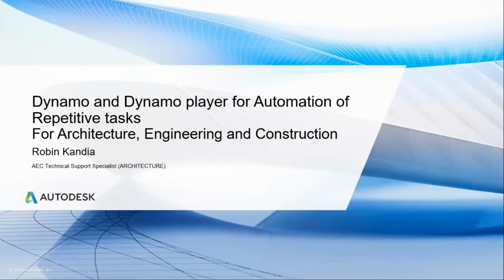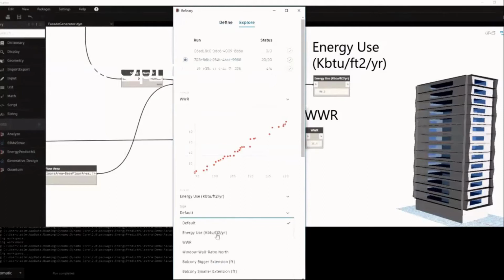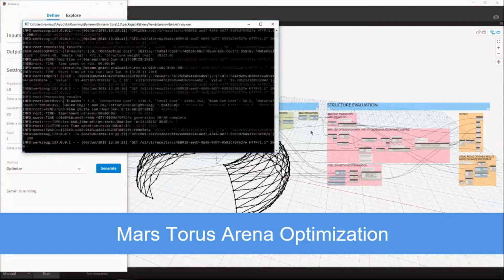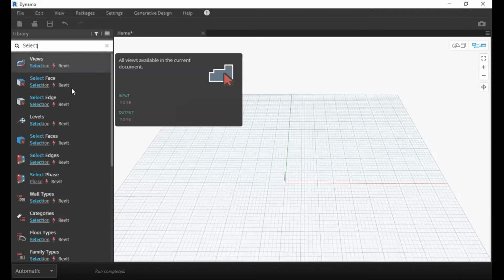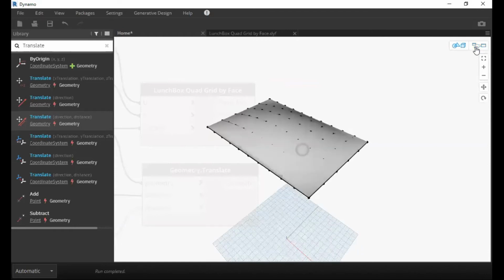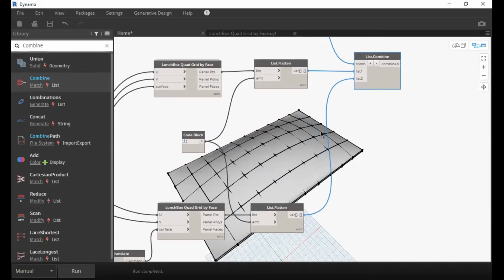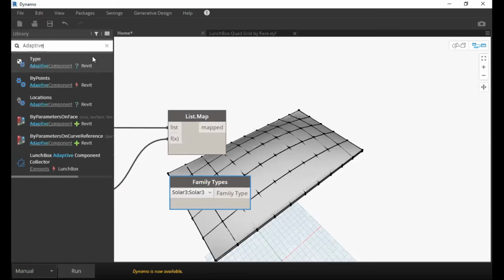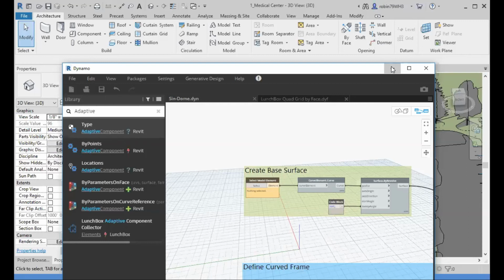Dynamo Webinar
Getting started with Dynamo and Dynamo player for Automation of Repetitive tasks.